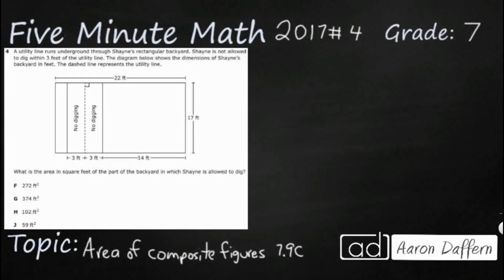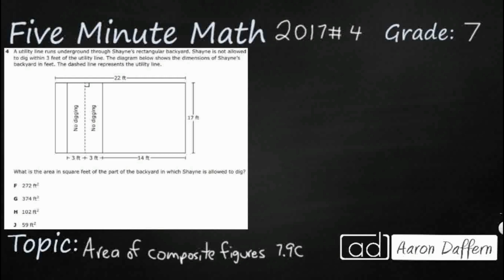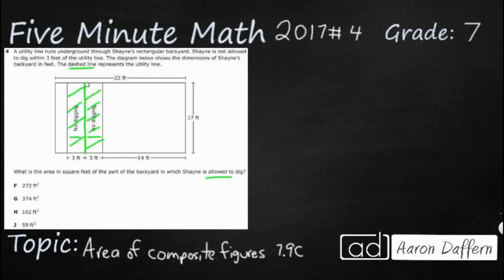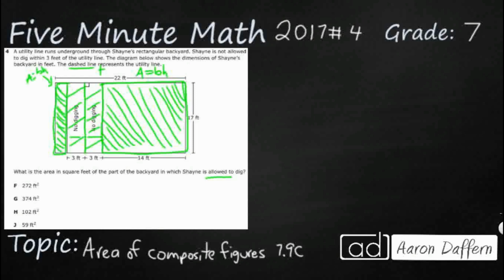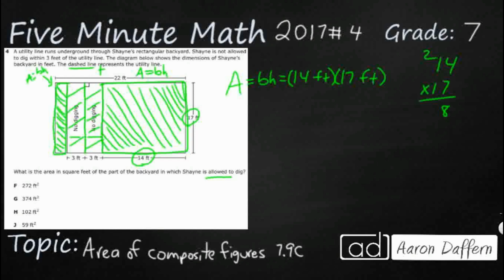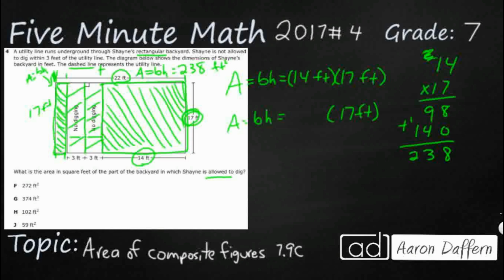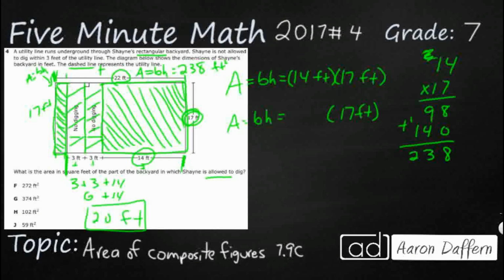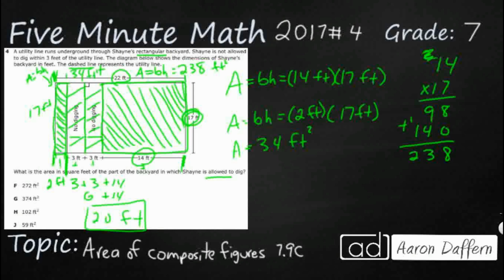7th Grade STAAR Practice Area of Composite Figures (7.9C - #4)